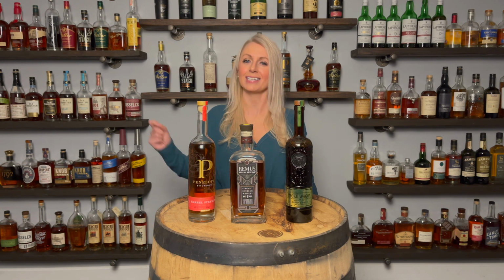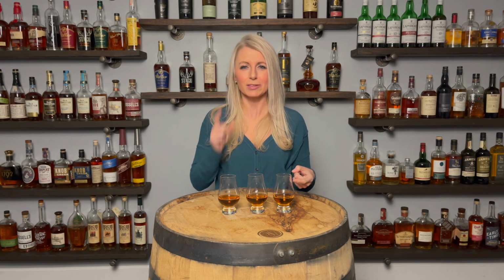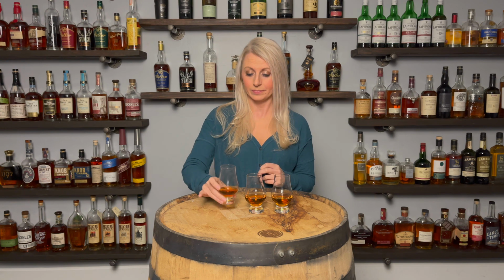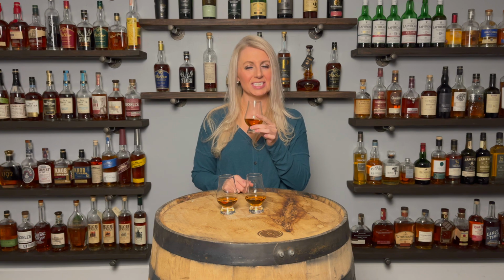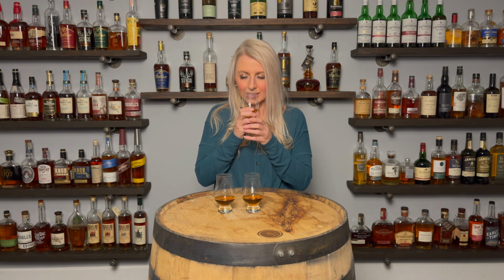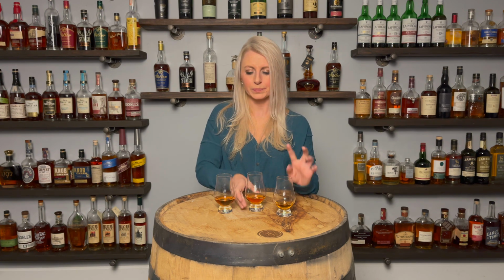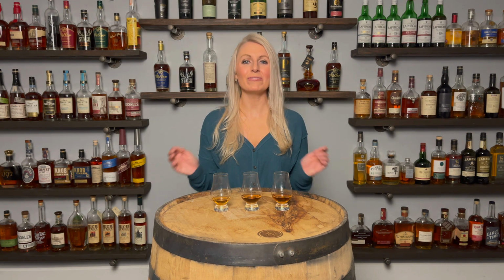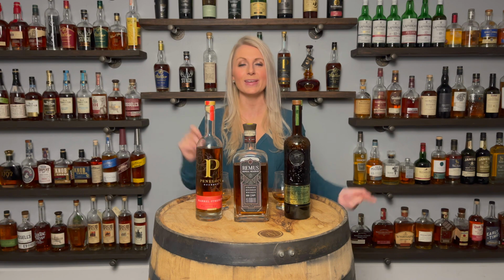Best MGP Bourbons of 2021? Remus Repeal vs Penelope vs Smoke Wagon Uncut Unfiltered blind taste test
MGP Showdown! Penelope Barrel Strength Batch 7, Smoke Wagon Uncut Unfiltered Batch 75 and Remus Repeal Reserve V. Which is the best?

You can also find me here:
Instagram: The Real Average Drinker